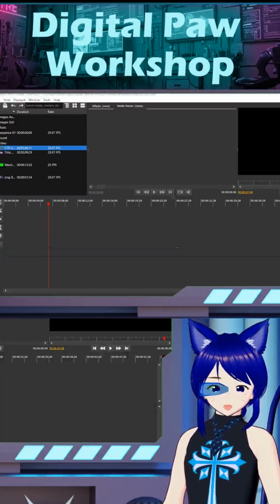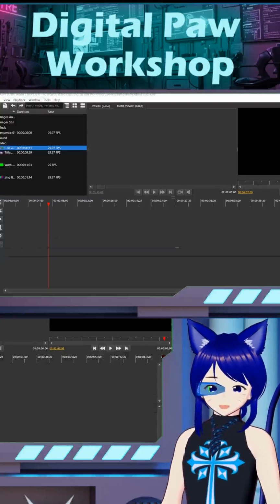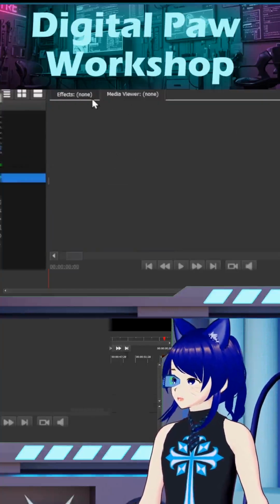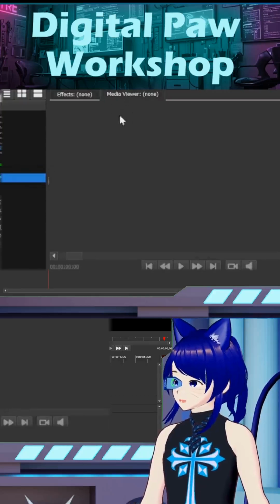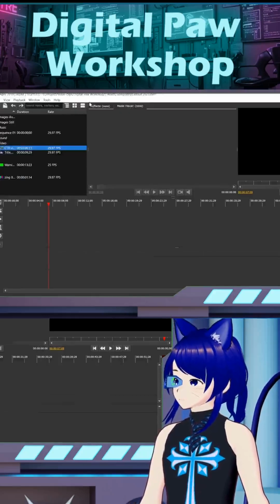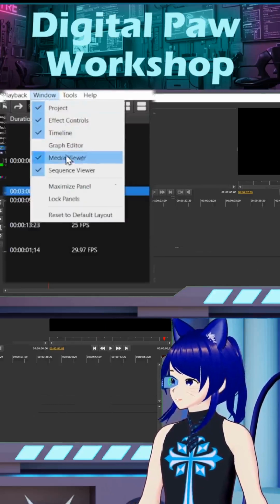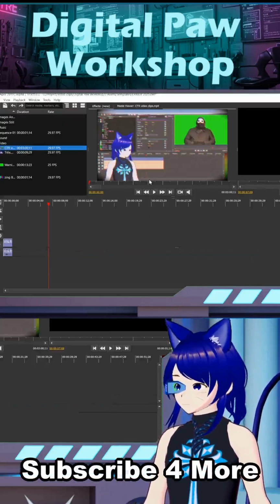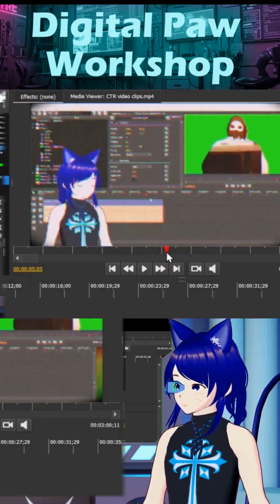Olive Tip 01 Media Viewer